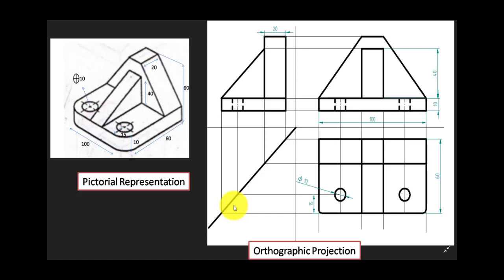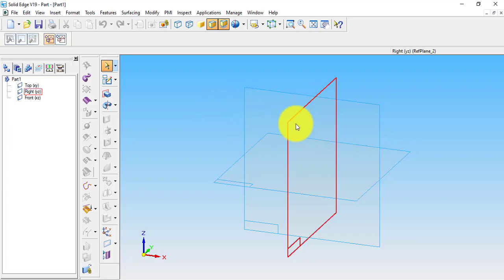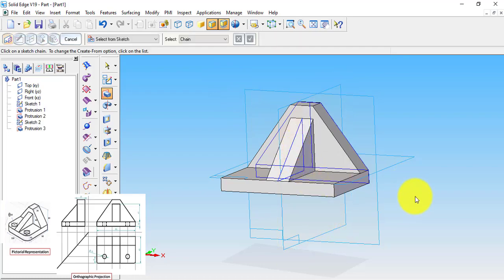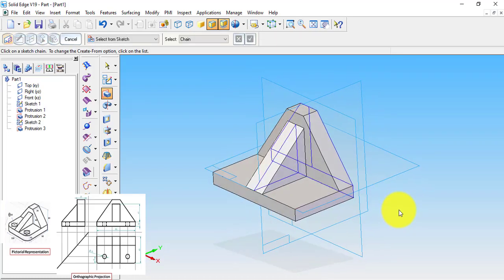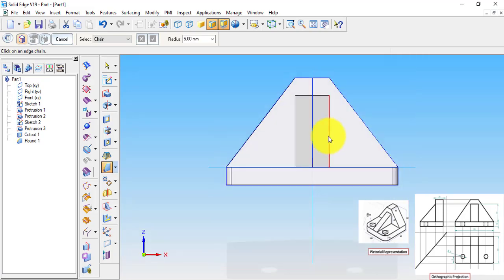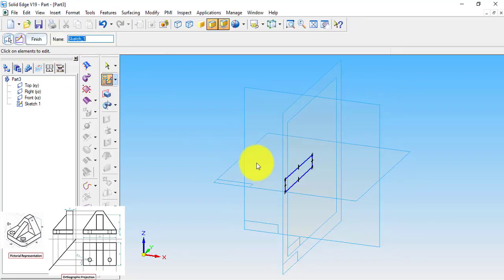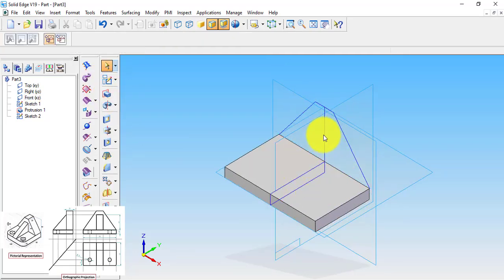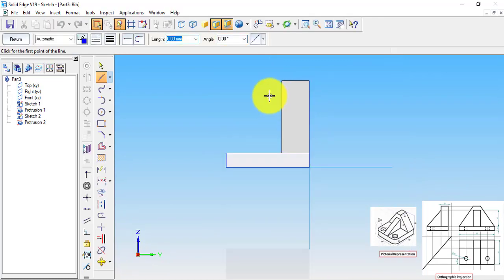Part drawing in Solid Edge V19 software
An example of part drawing in Solid Edge software

Solidedge || Engineering Drawing || Mechanical Drawing ||